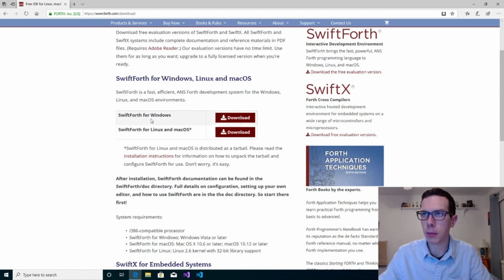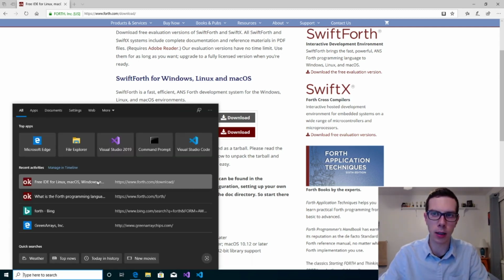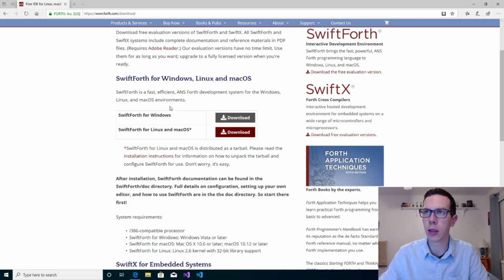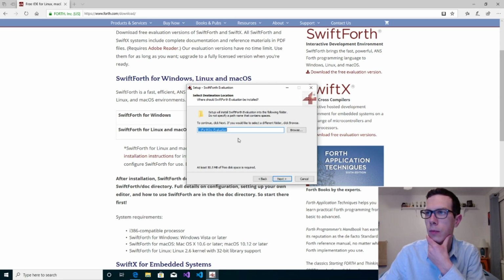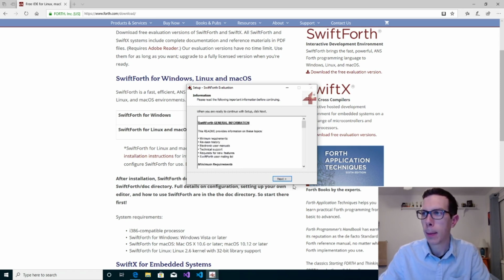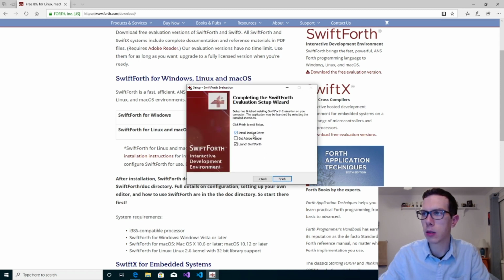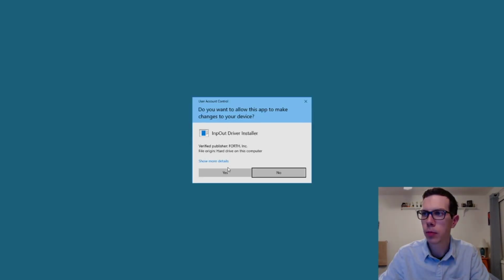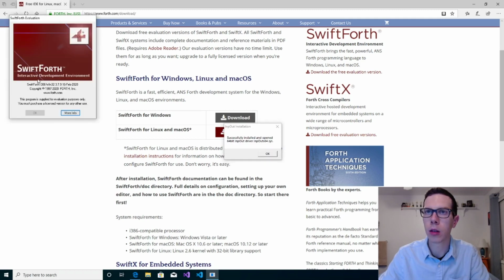How to Install Forth (Language) on Windows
In this video, I will show you how to install the SwiftForth implementation of the Forth programming language on Windows 7 and Windows 10.